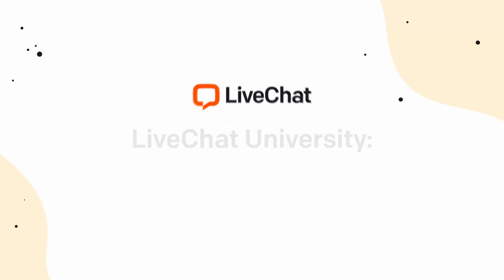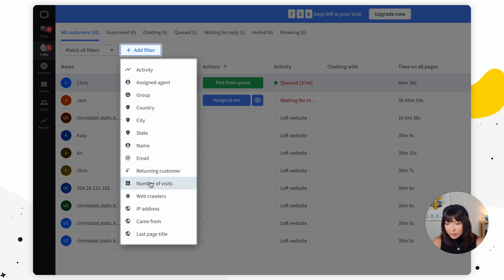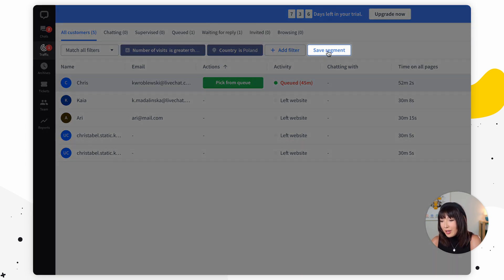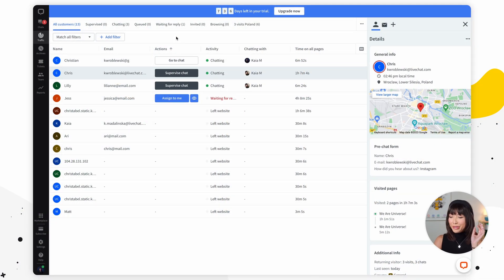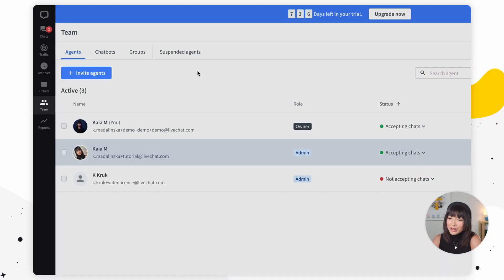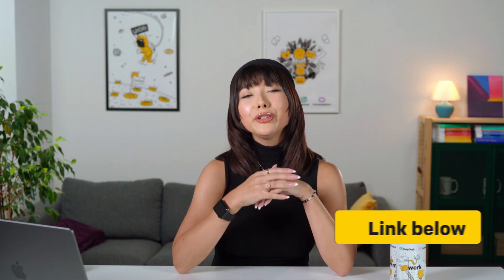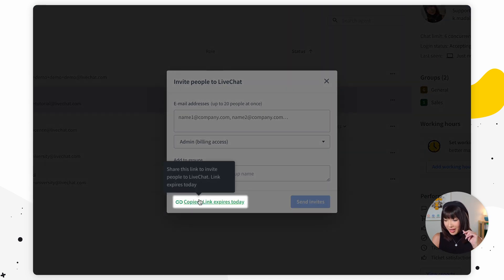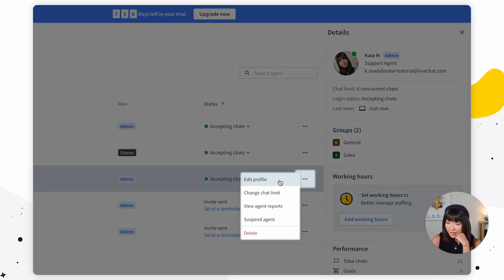Managing Customers and Agents | LiveChat University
Welcome to LiveChat University!
In this video, we dive into the powerful features of LiveChat's traffic and team sections, providing you with the essential knowledge to enhance customer support and engagement.

The traffic section explores real-time website visitor tracking and how it gathers valuable customer data. Discover how to personalize your messages based on customers' behavior and optimize their LiveChat experience. Learn to set up filters to target specific user groups and create custom segments to easily access filtered data.

Inviting customers to chat is crucial for engagement, and we demonstrate both automated and manual invitation methods. Customize your messages for higher response rates, keeping in mind that pre-chat surveys are not displayed when manually inviting customers.

Chat supervision is a powerful tool for monitoring and assisting agents. We guide you through discreetly joining ongoing chats and providing suggestions to agents within the chat interface. Learn how to oversee and switch between supervised chats effortlessly.

In the team section, we delve into managing agents effectively. Discover how to invite team members through email invitations or by sharing an invite link. Understand the different roles within LiveChat, including owners, administrators, and agents, each with specific access levels and permissions.

Create groups to streamline your support operations, assigning agents to specific departments or cases. We walk you through the process of creating and editing groups, as well as assigning agents to multiple groups for versatility.

Approving new agents and adjusting agent availability settings are vital for smooth operations. Learn how to manage agent profiles individually, including the importance of adding profile pictures for a personalized customer experience.

Join us as we unlock the full potential of LiveChat's traffic section and team section, equipping you with the skills to optimize customer support and engagement. Get ready to take your LiveChat skills to the next level!

Timestamps:
00:00 Introduction
00:14 Exploring the Traffic Section
01:11 Customizing Filters and Creating Segments
03:10 Inviting Customers to Chat
03:56 Chat Supervision and Assistance
04:31 Introduction to the Team Section
05:07 Inviting and Managing Agents
06:15 Creating and Editing Groups
08:04 Approving New Agents and Adjusting Availability
08:31 Editing Agent Profiles
09:09 Conclusion and Next Steps